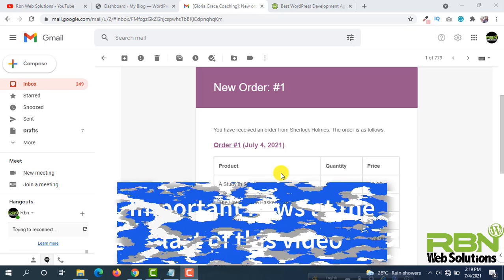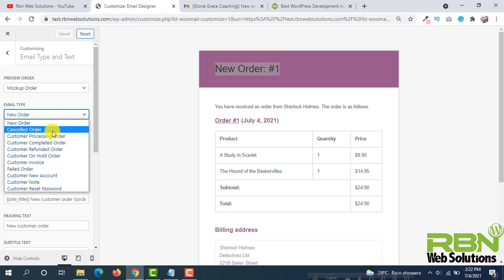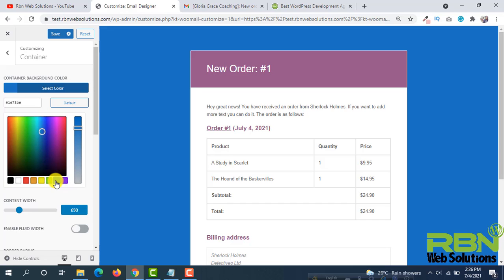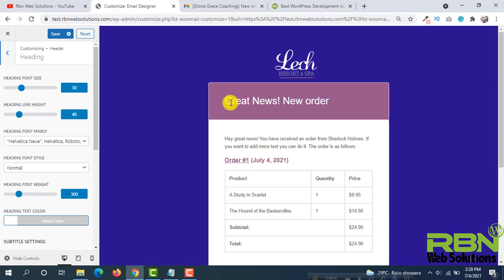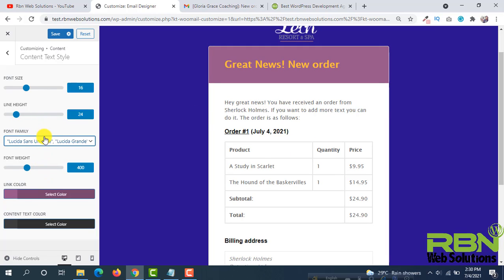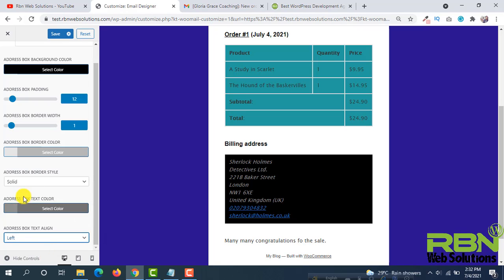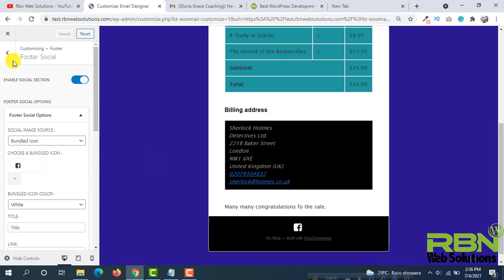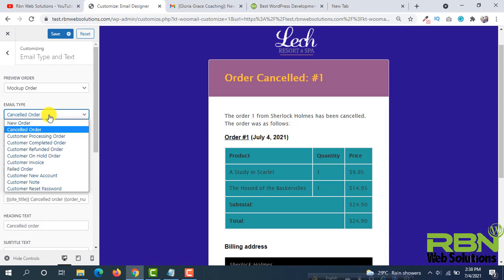How to Customize and Design WooCoomerce Order Notification Emails in 2021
We are teaching you how to customize and design your wooCommerce order notification emails very easily. If you watch this tutorial you can change the layout and text of WooCommerce order notification emails.